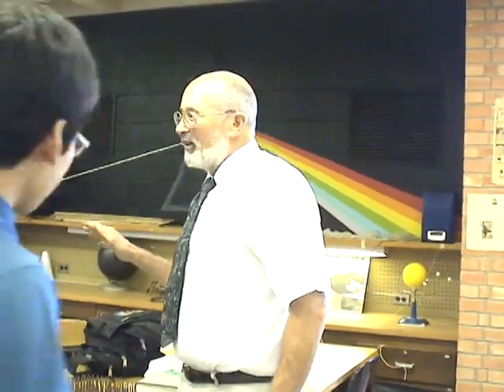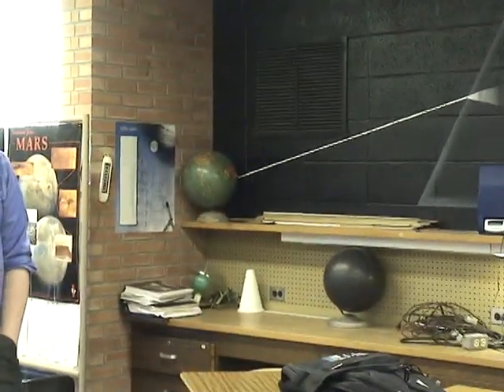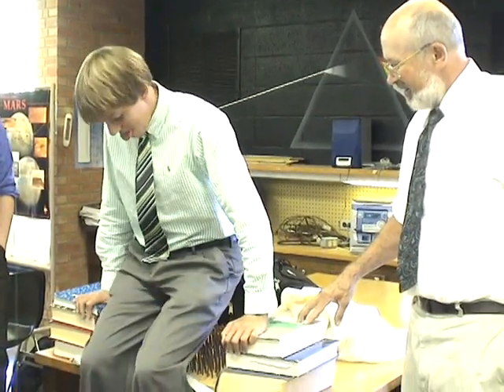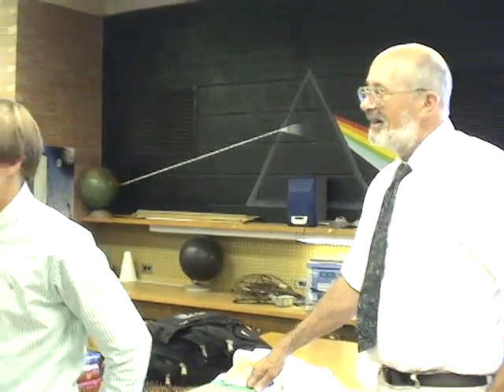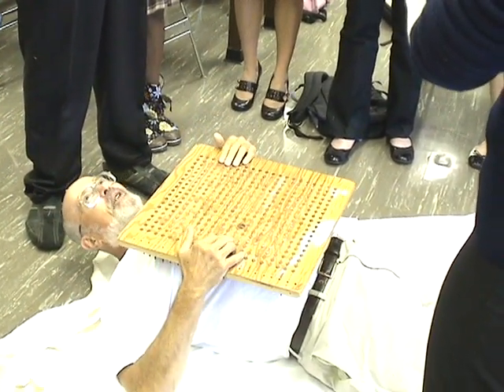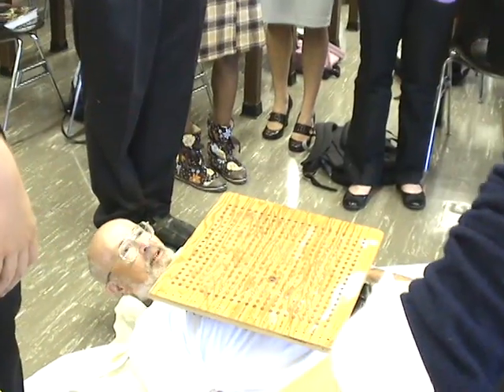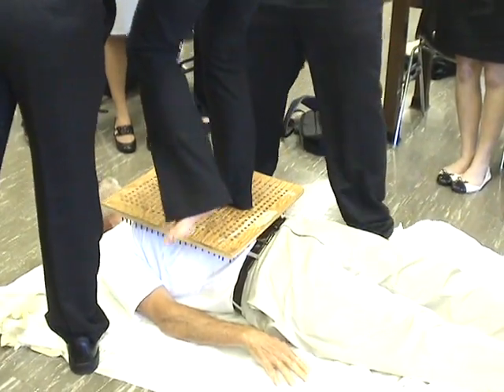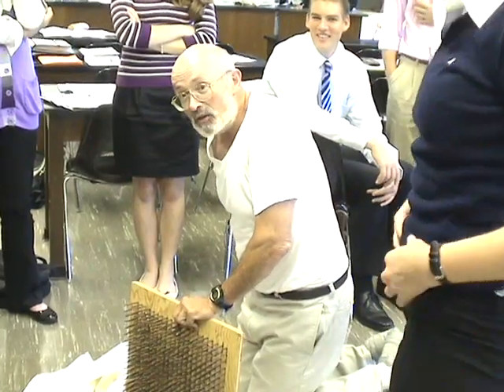Mister Disch, Physics Teacher at Wayland Academy, and his bed of nails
Mister Disch demonstrates the importance of distributing weight across many nails as opposed to plopping down on one nail.